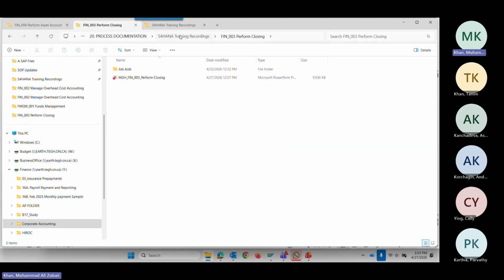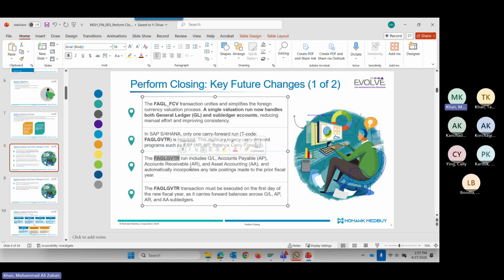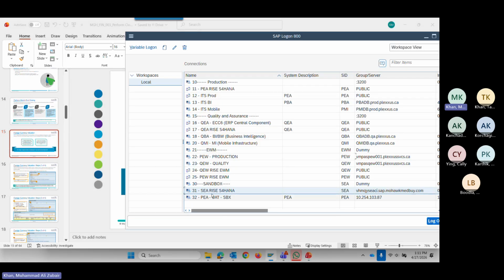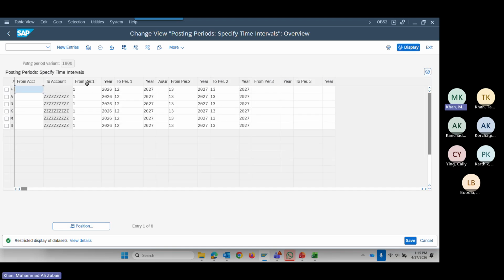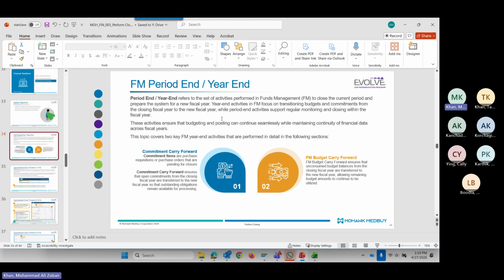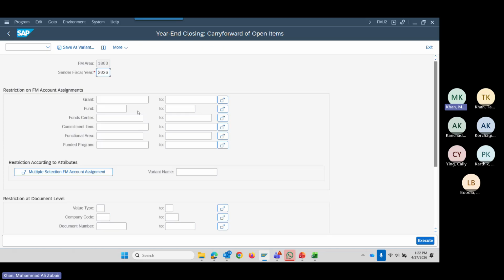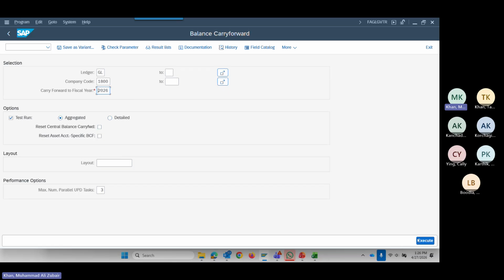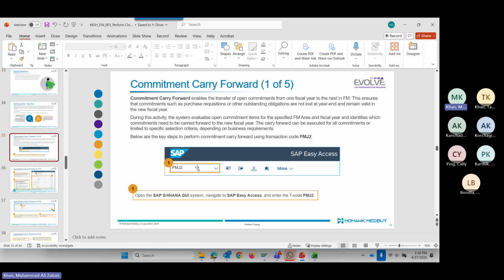SAP S/4 HANA Tutorial / Training FIN_003 Perform Closing